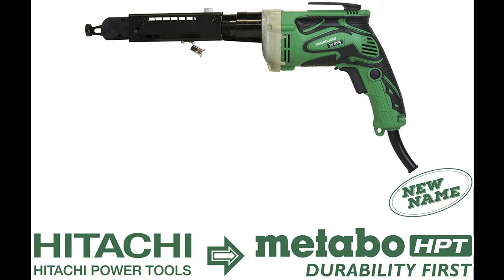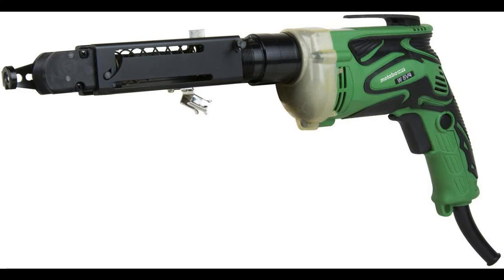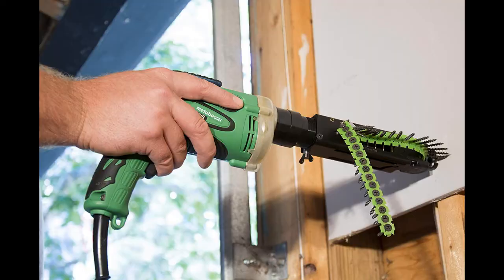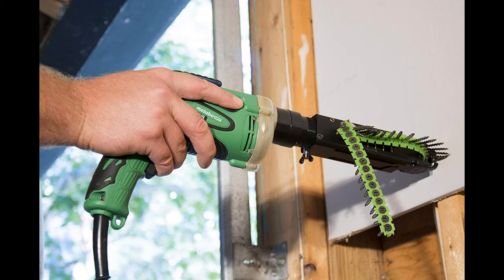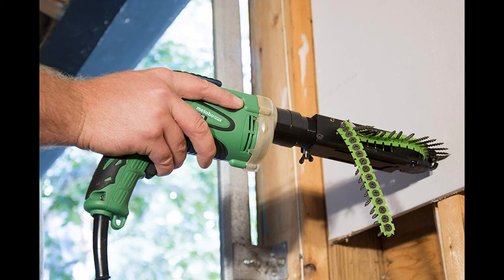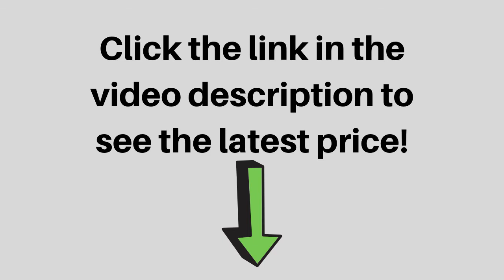Metabo HPT W6V4SD2 Review - SuperDrive Collated Screw System